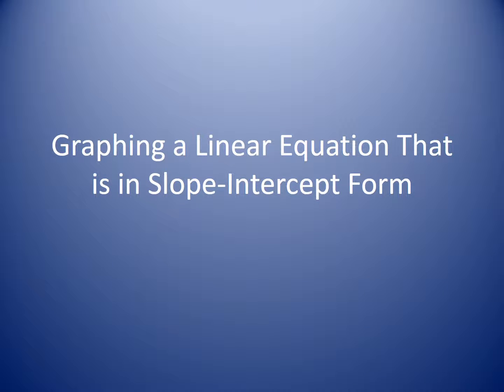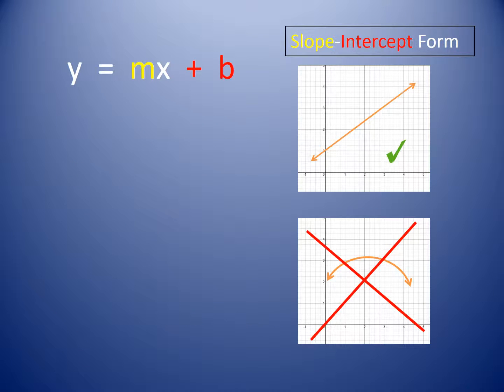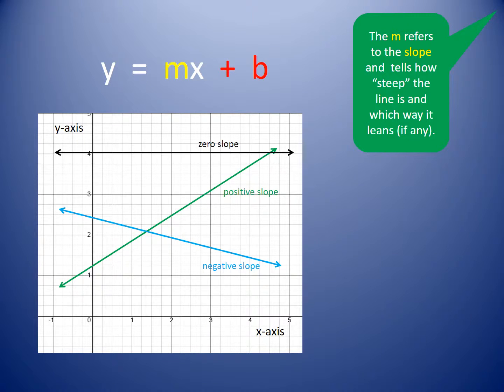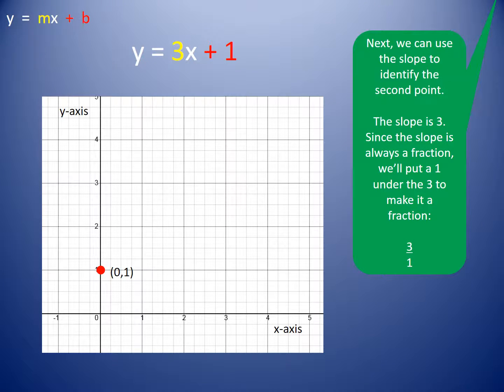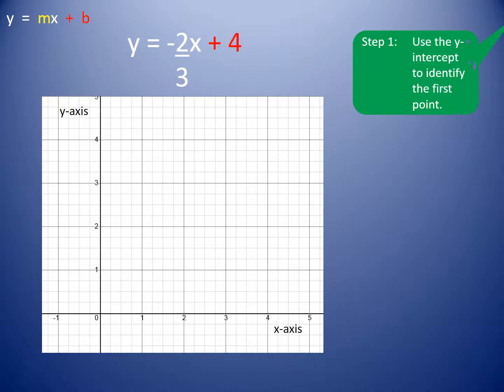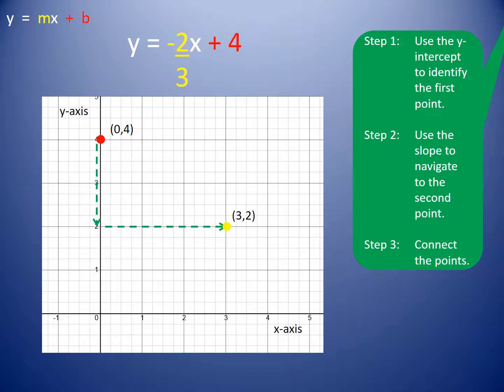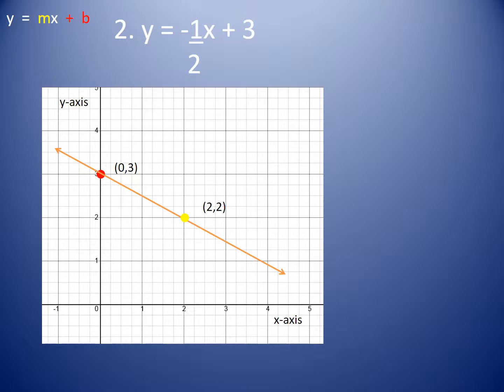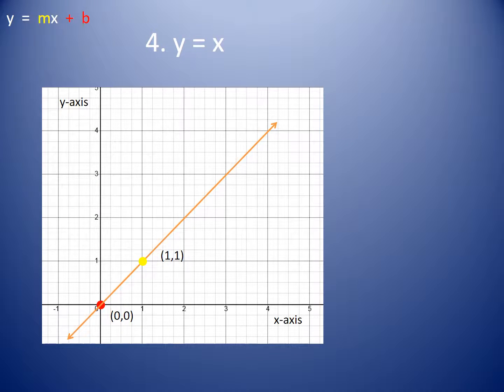Graphing a Linear Equation in Slope Intercept Form